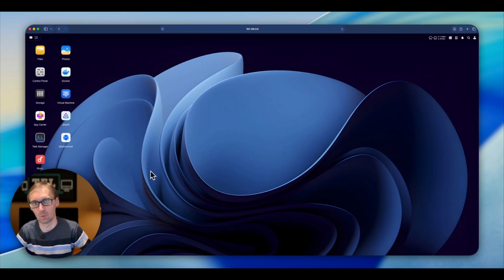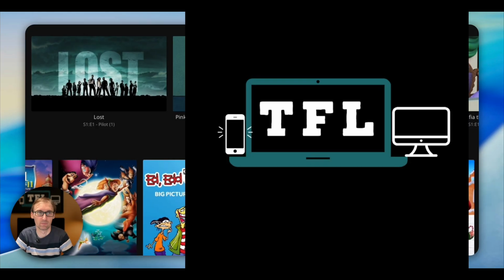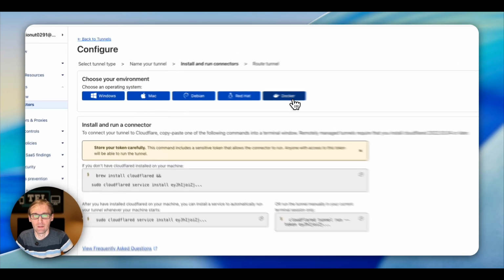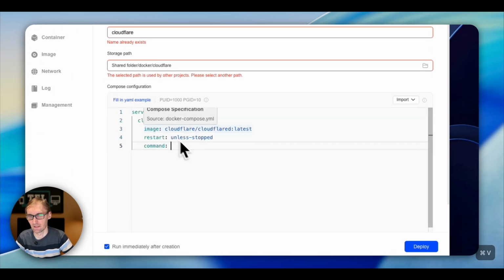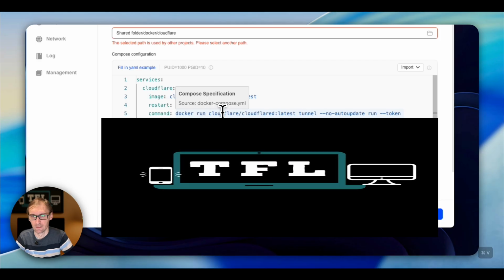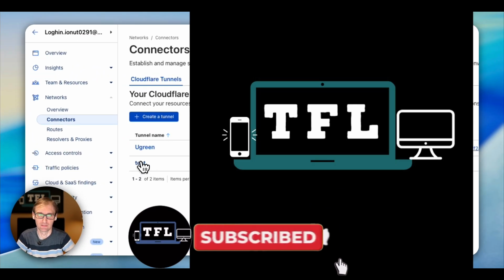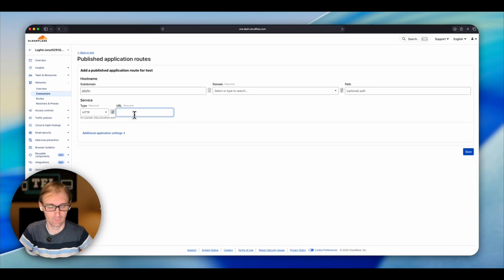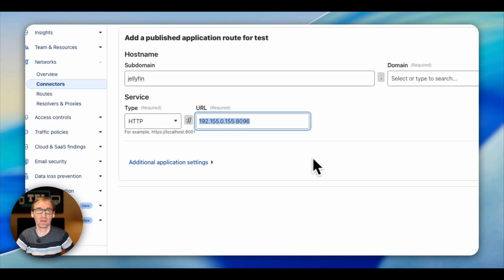Stop Opening Ports! Secure Your Ugreen NAS with Cloudflare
Docker Command

services:
  cloudflare:
    image: cloudflare/cloudflared:latest
    restart: unless-stopped
    command:

🏆 HELP ME REVIEW MORE TECH: I believe quality tech reviews should be free for everyone, which is why I will never hide my videos behind a paywall.

However, purchasing the latest phones, microphones, and software to review adds up quickly! If you enjoy the content and want to help me buy more gear to test for you, please consider joining the channel. Every penny goes back into the channel.